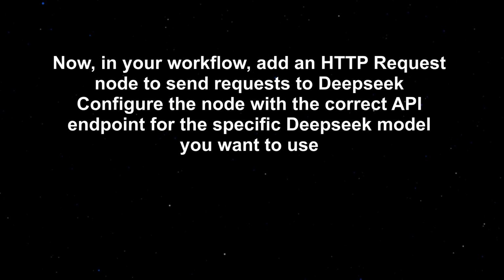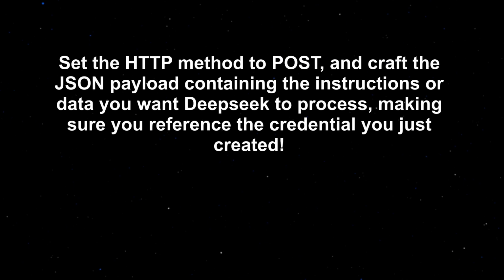How to Connect Deepseek to N8n - KevinHowTo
How to Connect Deepseek to N8n demonstrates the process of integrating Deepseek's AI models into your n8n workflows, facilitating advanced natural language processing and AI-driven tasks within your automation pipelines. This connection allows you to leverage cutting-edge AI capabilities for tasks like text analysis, content generation, and intelligent chatbot interactions.

00:00 Intro
00:07 Identify Integration Point
00:12 Create Deepseek Credential
00:18 Obtain Deepseek API Key
00:23 Paste API Key
00:28 Add HTTP Request Node
00:33 Set HTTP Method and Payload
00:39 Parse JSON Output
00:44 Complete Workflow